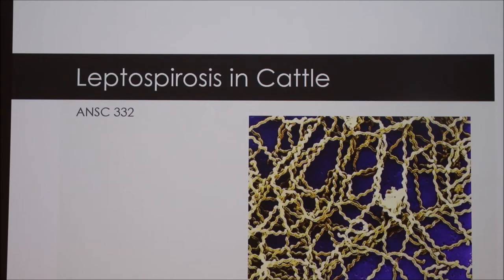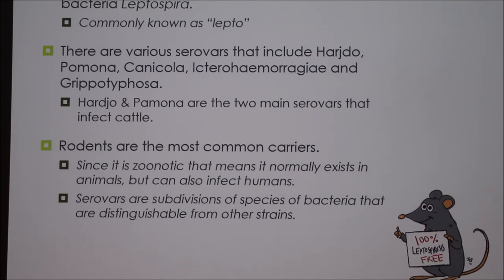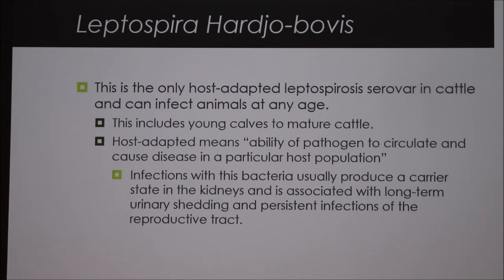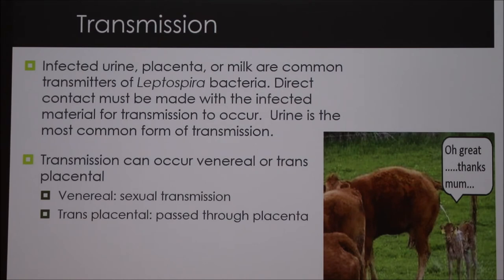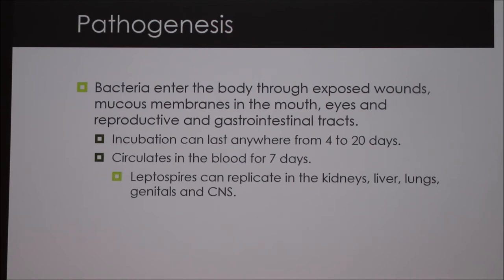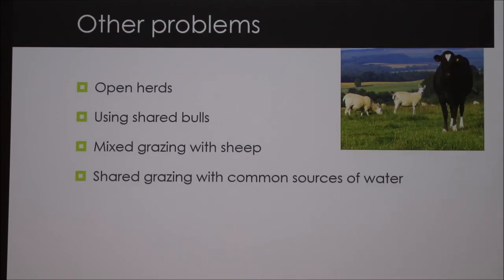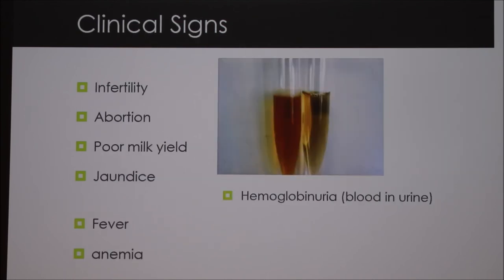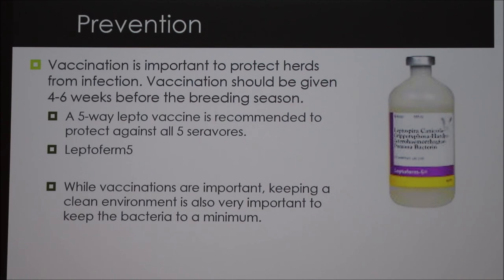Leptospirosis in Cattle (2018)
Discussion of Leptospirosis in cattle.